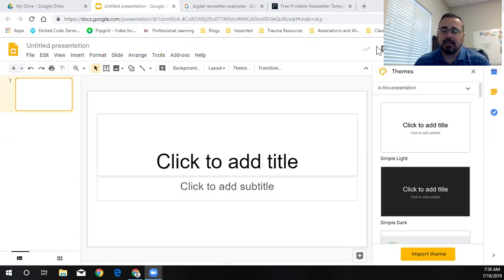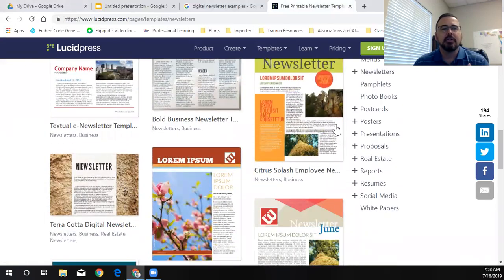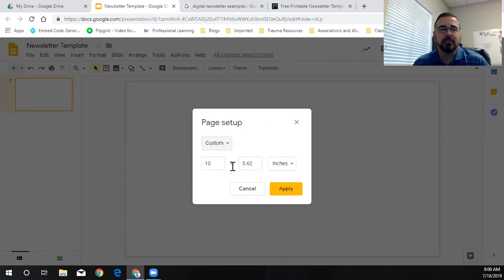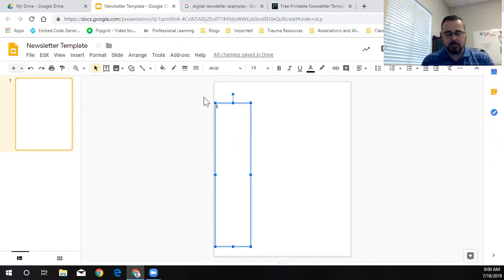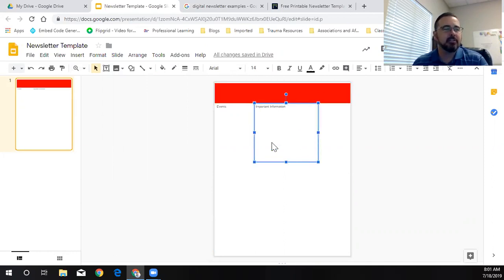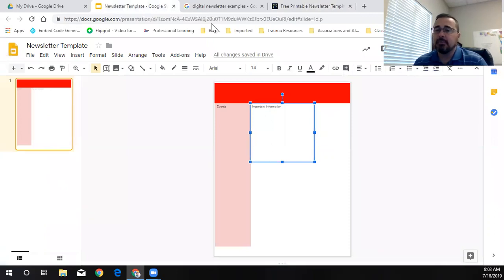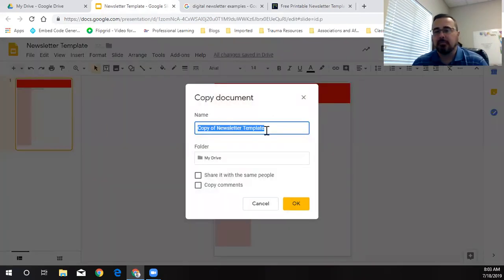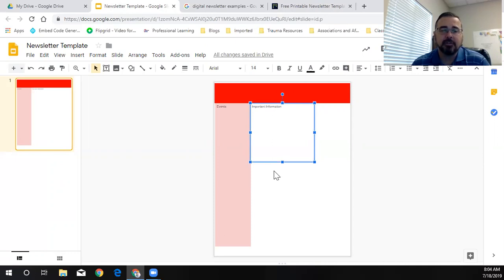Class Newsletter with Google Slides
Google Slides can be used in many ways beyond the traditional slide show.  Here is how you can use Google Slides to create a newsletter for your class or school.